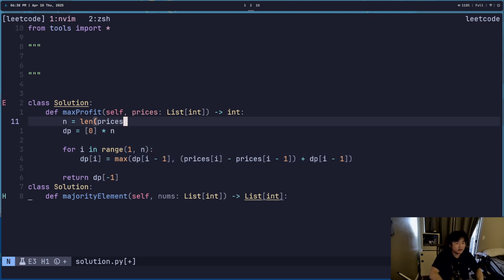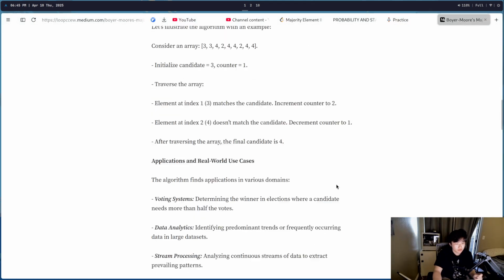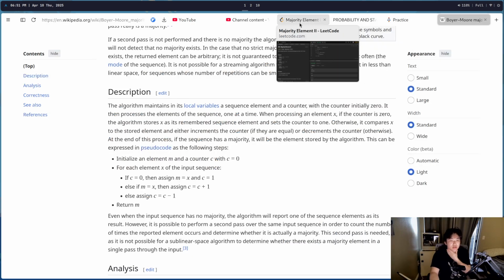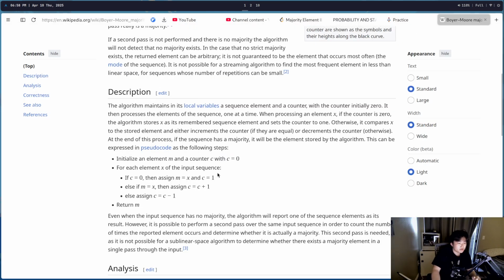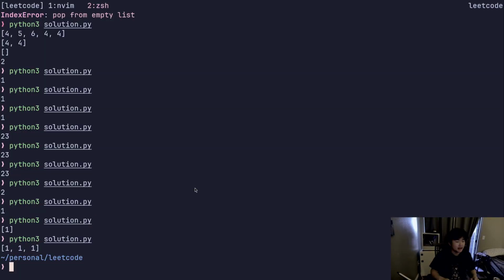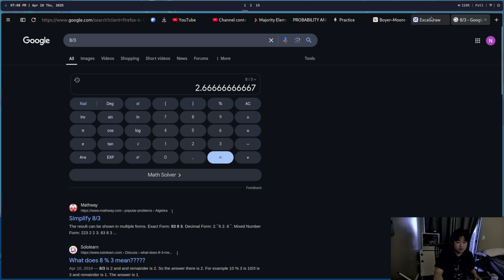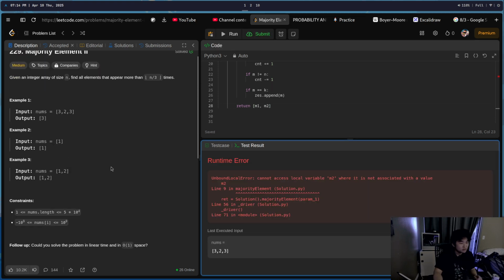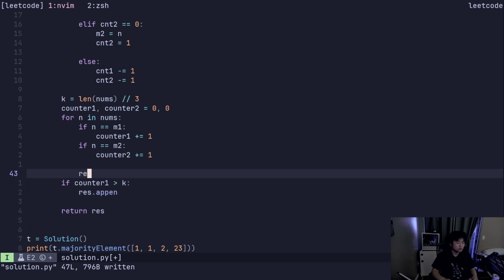programming everyday until I graduate college | day 88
boyers algo